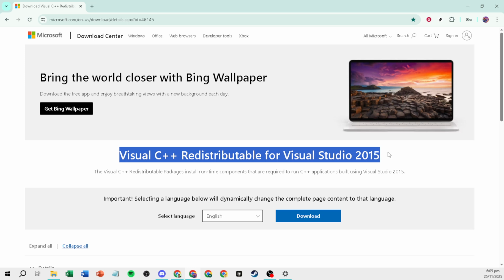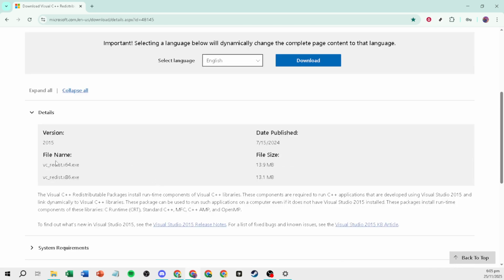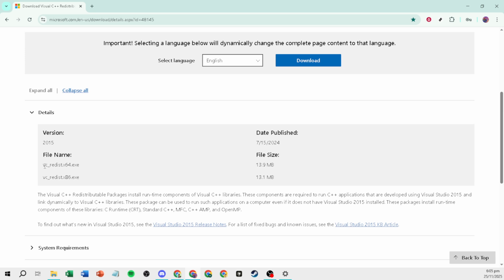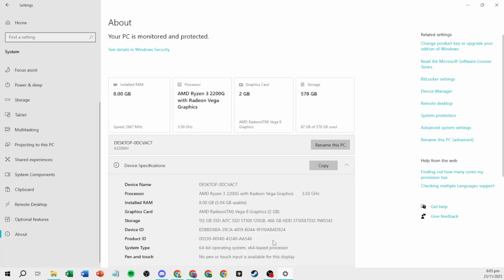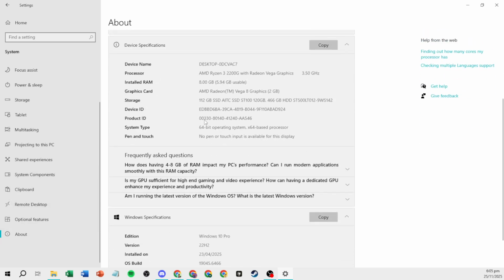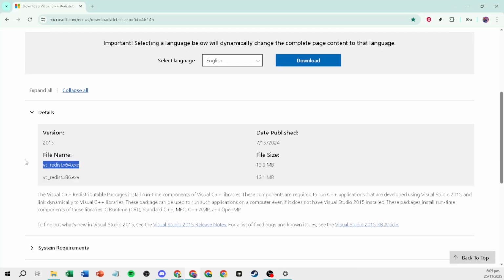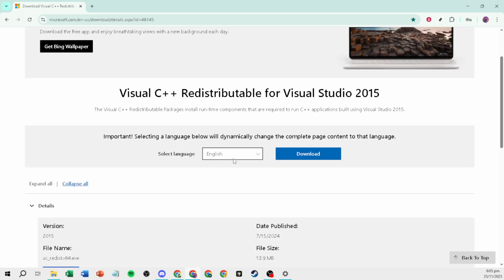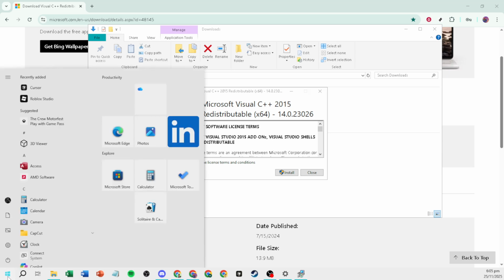How To Fix Api-Ms-Win-Core-Console-L2-2-0.Dll Is Missing [2026 Guide]